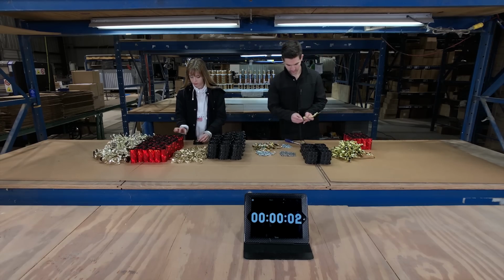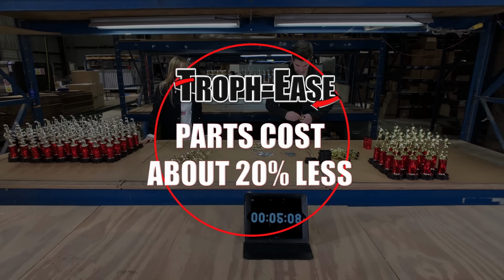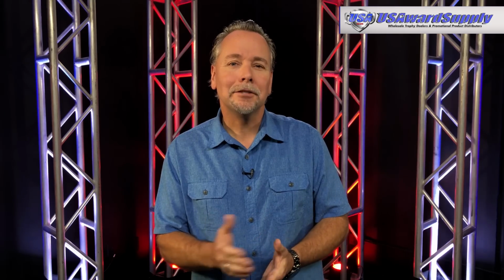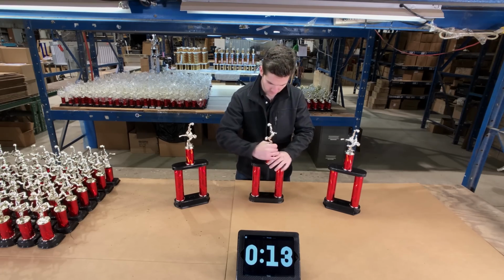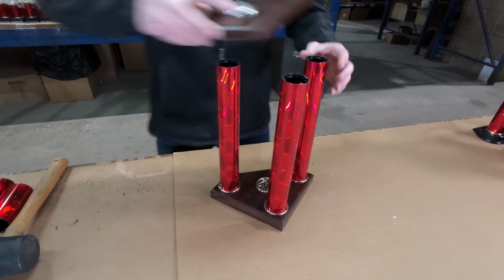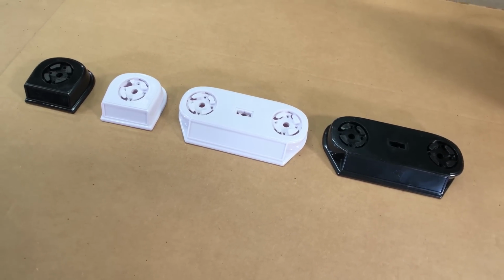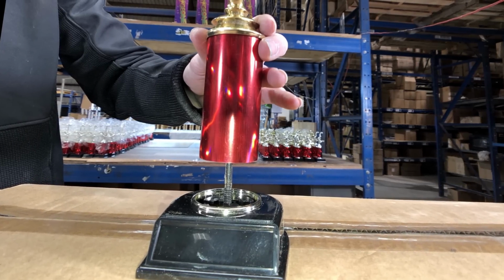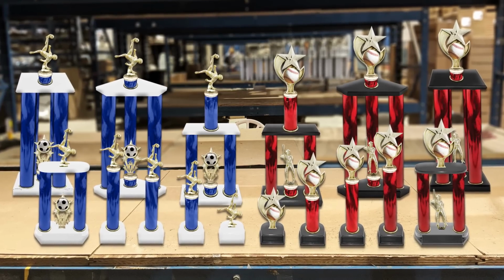How to Build a Trophy with Zero Rods and Nuts. NEW Troph-Ease Awards.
Introducing Troph-Ease, a twist and lock trophy that uses ZERO rods and nuts. This means you can assemble a trophy in seconds.

Try for yourself! To order a sample, visit usawardsupply.com

Troph-EASE NEW Revolutionary Award Assembly System. Greatly Reduce Your Trophy Labor and Increase Profits!

Try Troph-Ease Today and bring Your Trophy Shop into the 21st Century!